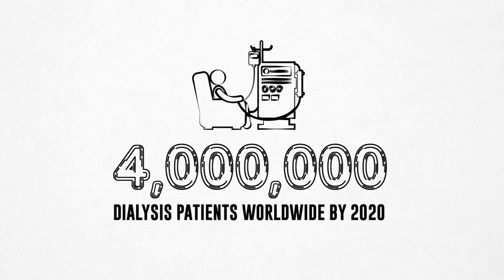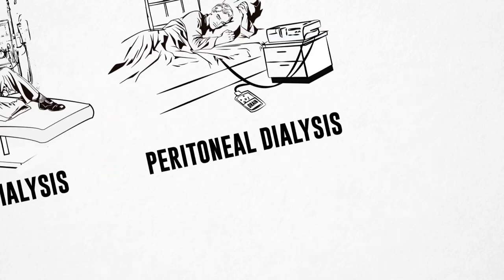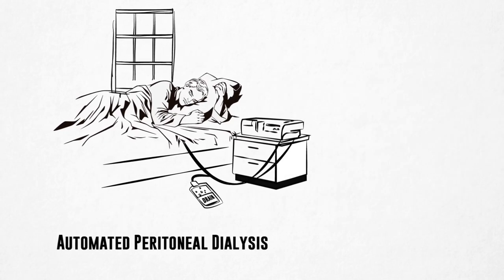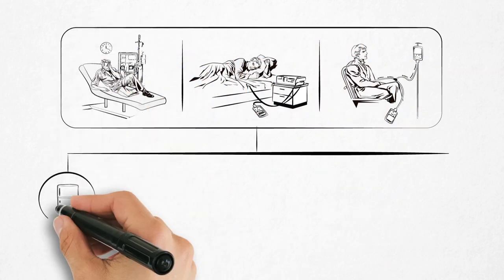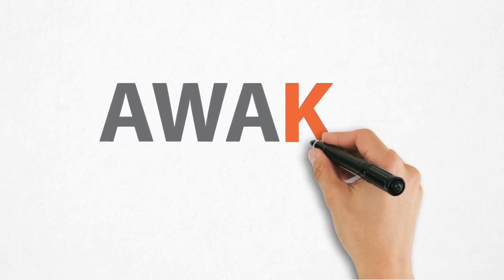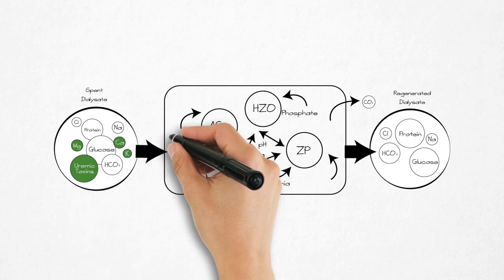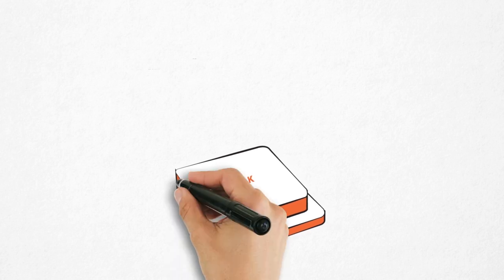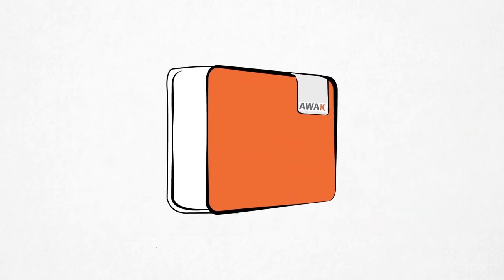AWAK VIDEO - 2018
Explains how AWAK's revolutionary technology is helping to adapt therapy to a patient's lifestyle and thus changing dialysis forever.